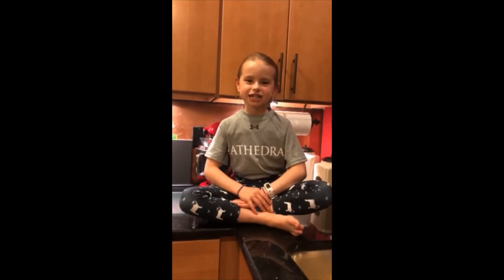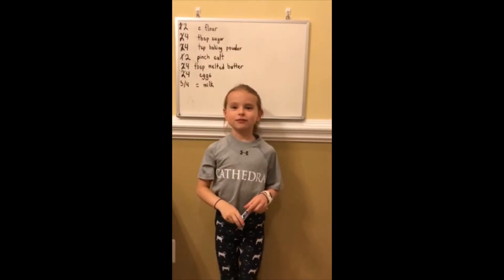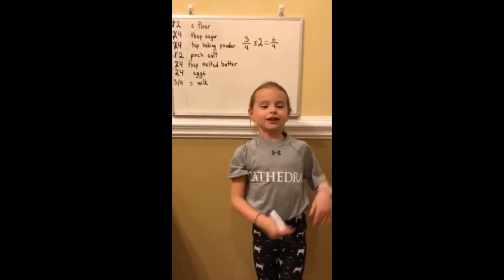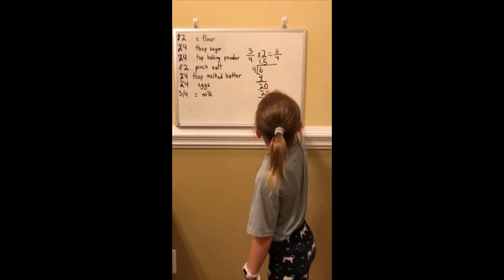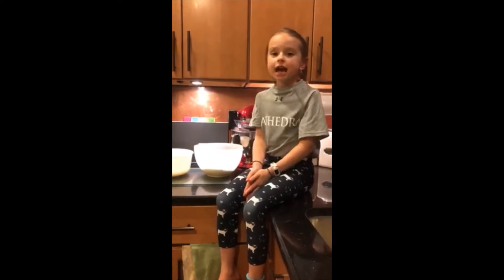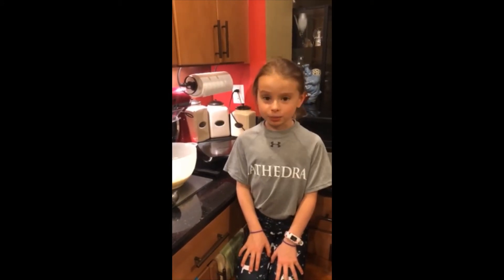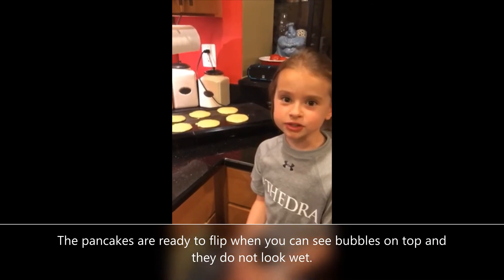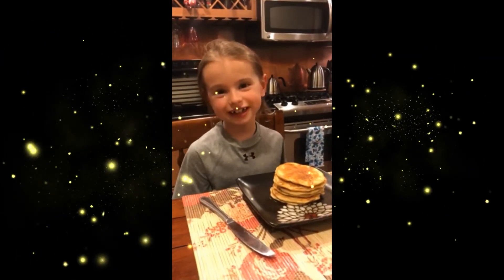Teach the Teacher - How to double recipe and make pancakes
How to double a recipe and make pancakes.  2nd grade project for teach the teacher.  School of the Cathedral - Baltimore, MD